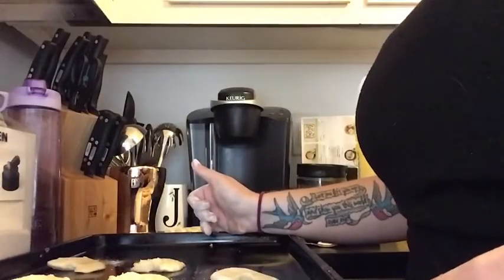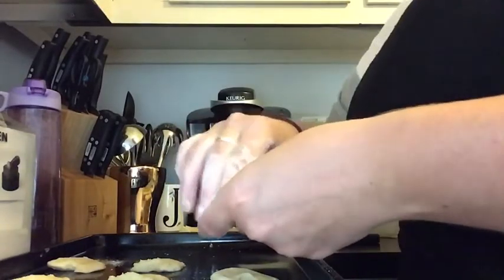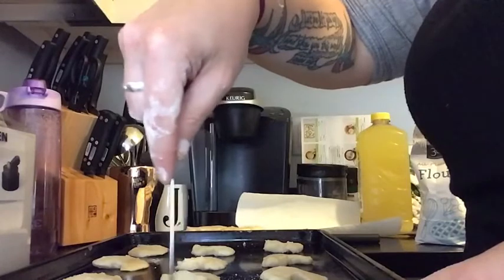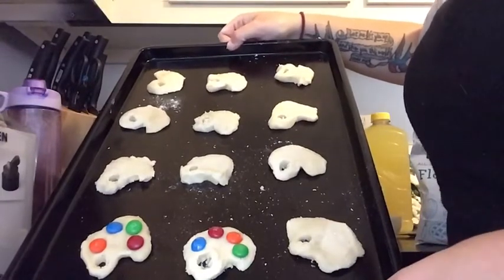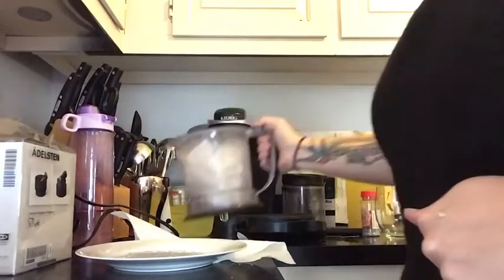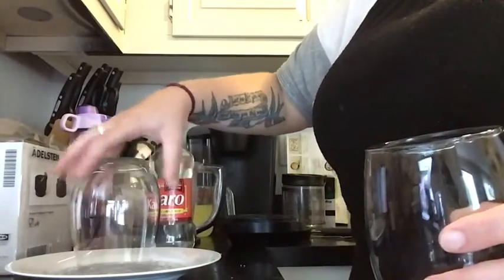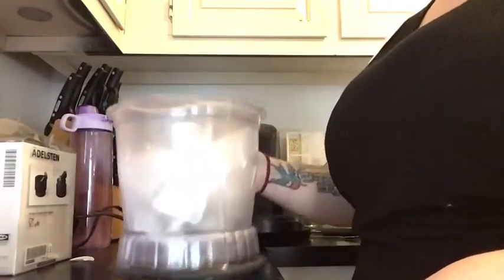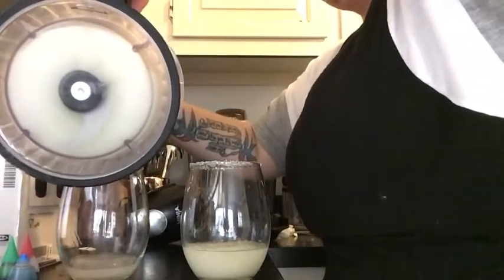WPL Fun With Food: Week 5-Art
Join Miss Alessandra for another food adventure!  This week we make 2 recipes to go with our summer library adventures weekly theme of "Art."  Learn how to make Artist's Palette Sugar Cookies and a Rainbow Unicorn Slush. Recipes below.
Artist’s Palette Sugar Cookies Ingredients:
Soft sugar cookies (from mix or can)
Mini M&M’s
Pretzel rod

Directions
Make your sugar cookies if from mix and get them ready on baking sheet.
In each cookie, cut out a small circle (the size of the pretzel rod) near the outer edge.
Add 3-4 different color m&m’s on the outer edge of the cookie to make it look like an artist’s palette.
Cook your cookies.
When cookies cool, slide your pretzel rod into the hole of the cookie to be the paintbrush.

Rainbow Unicorn Slush
Ingredients:
4 Cups of Ice
Food Coloring (I will use Yellow, Red, Blue and Green)
1.5 cups Lemonade (homemade or store bought)
1/2 teaspoon corn syrup
Rainbow Sprinkles

Directions:
Crush your ice using your blender.
Separate your ice equally into cups by the amount of colors you will be using.
Separate your lemonade equally into those cups.
Add 2-4 drops of food coloring (1 color in each cup).
Put a dab of corn syrup on a paper towel and wipe around the rim of a glass.
Put Sprinkles on a plate.  Dip the rim of the glass onto the sprinkles to have the sprinkles cling to the glass.
Add your lemonade cups (colored) one layer (color) at a time to the sprinkled glass until you fill the glass to the top. Make a rainbow color.
Add more rainbow sprinkles at the top of your Unicorn Slush and enjoy!